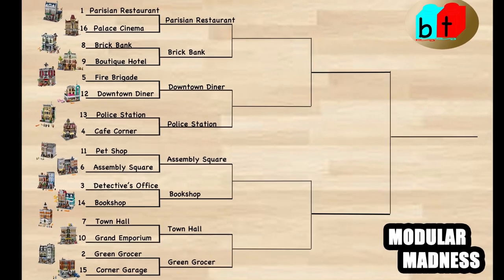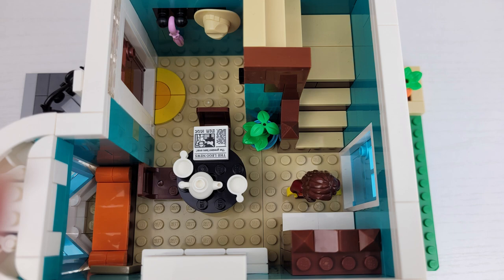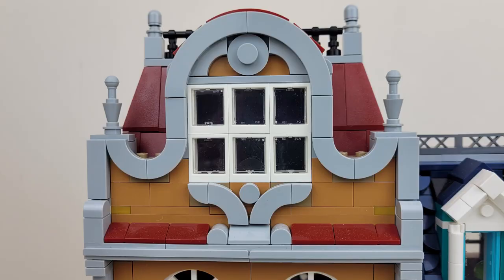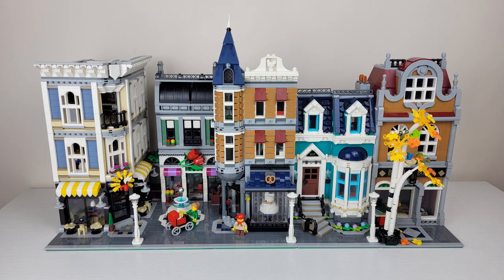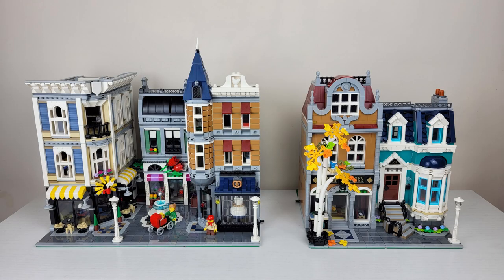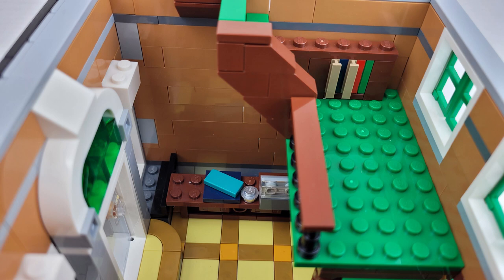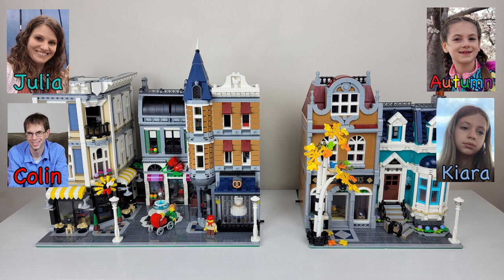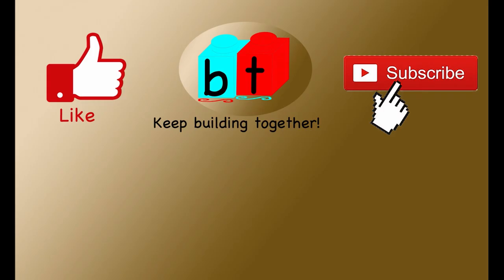Modular Madness Round 2 Matchup: Assembly Square vs Book Shop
Building Together presents our final matchup of Round 2 of our Modular Madness bracket! Check out the 2nd seed Assembly Square versus the 7th seed, Book Shop. (Seedings are determined by their rating on brickset.com.) Which set will progress to round 3? Spoiler alert: It's a bit of a shock!